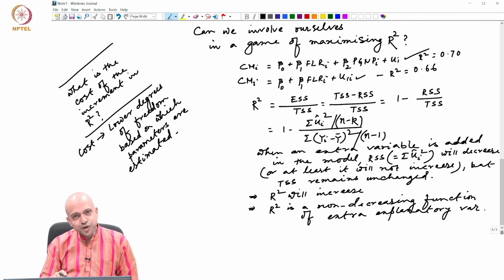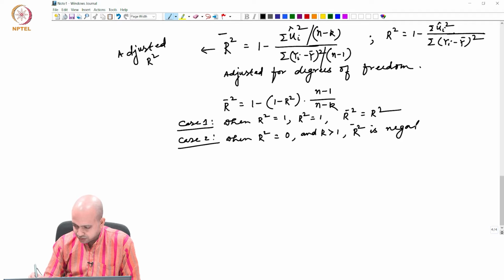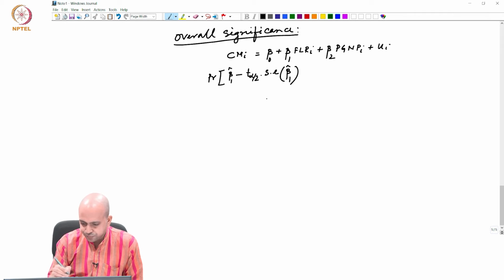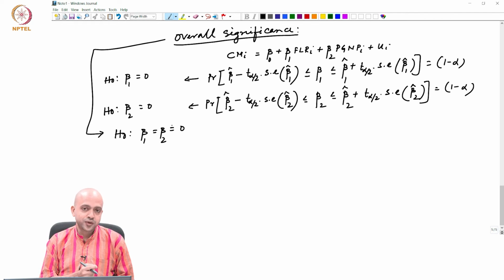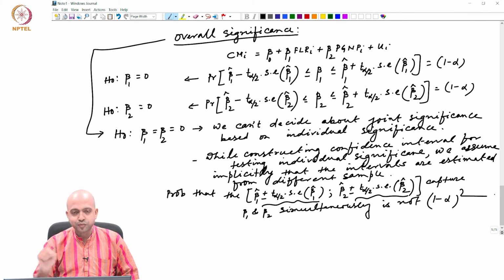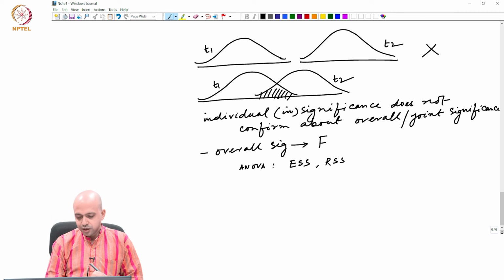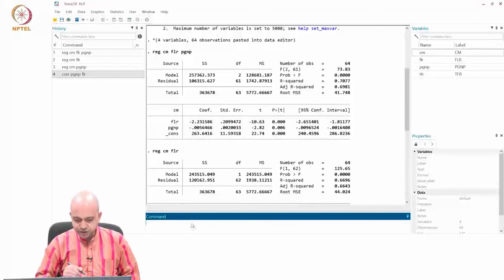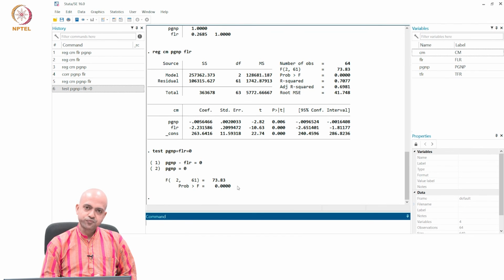#23 Multiple Linear Regression Model | Application of F Statistics | Part 2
This lecture introduces the concept of adjusted R-squared, which considers the number of independent variables in the model when assessing its explanatory power. It then discusses how to test the overall significance of the model using the F-statistic.